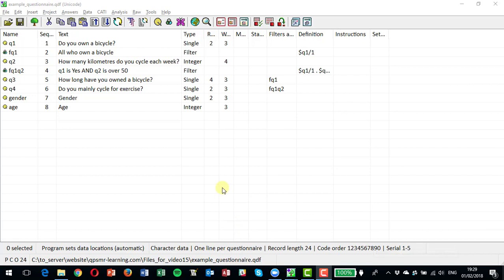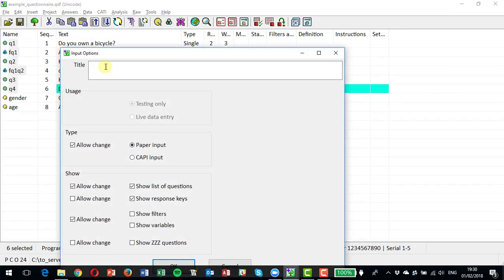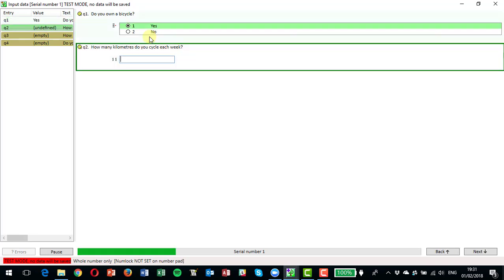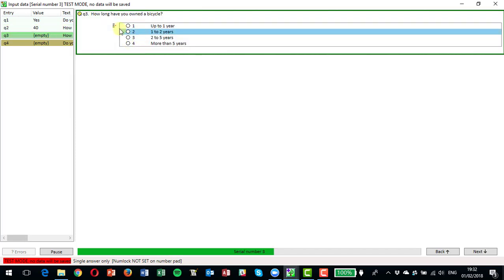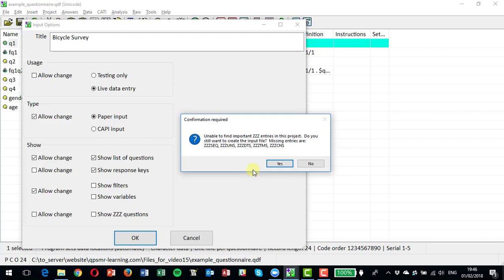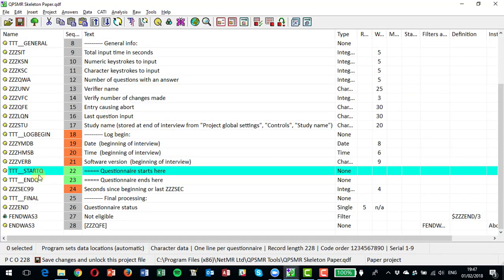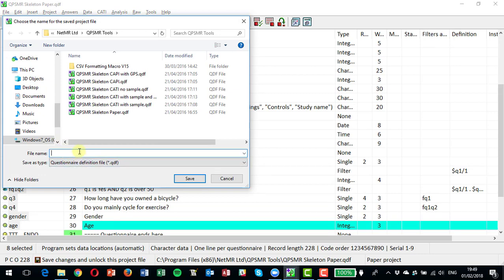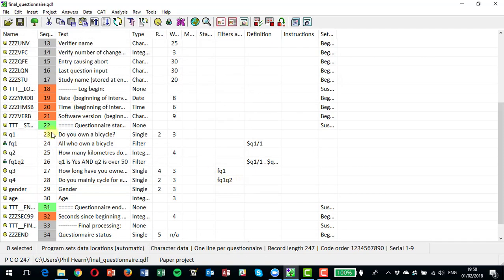QPSMR Companion Testing Your Questionnaire and Preparing for Data Entry